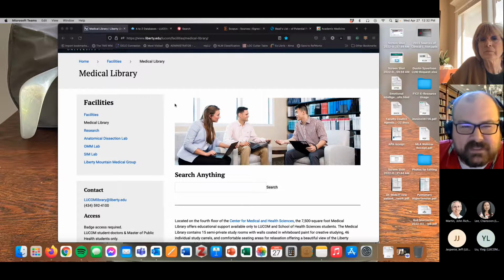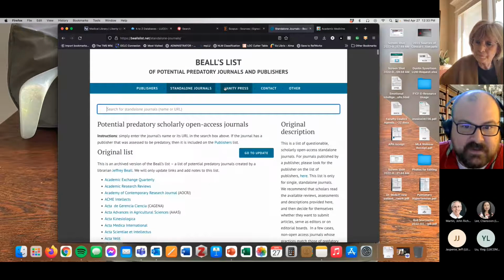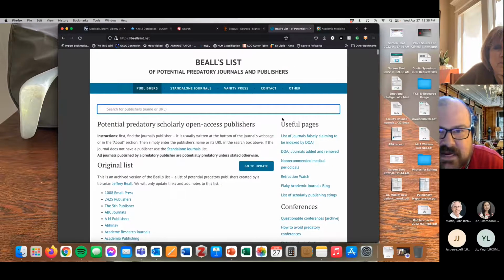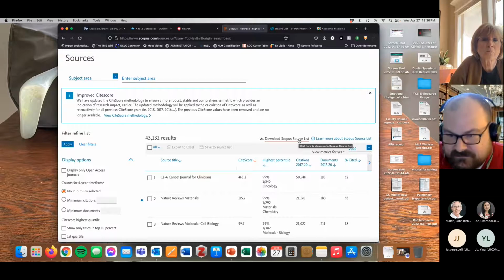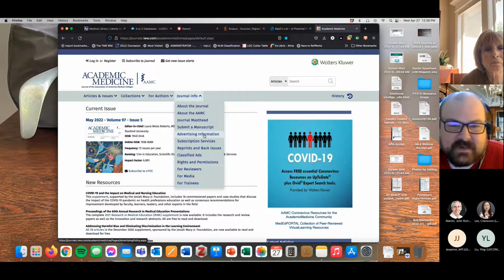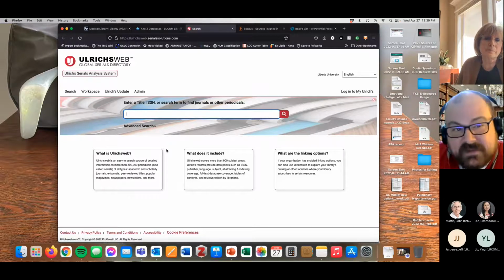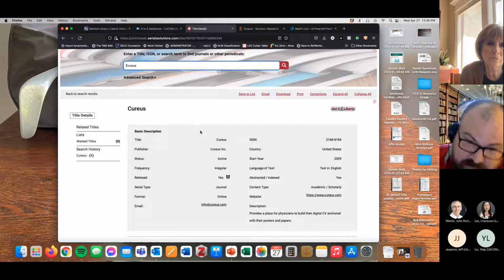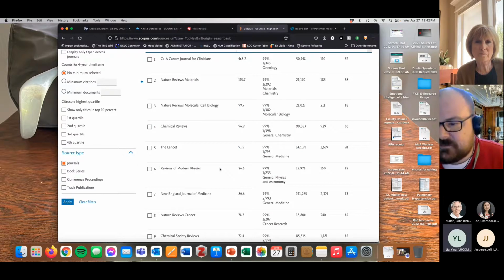Determining Legitimacy of Journals